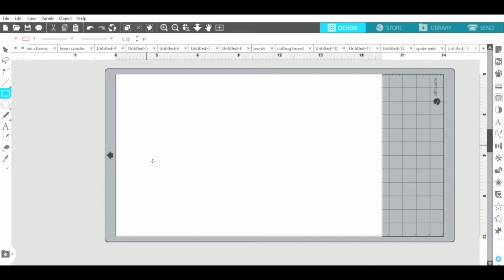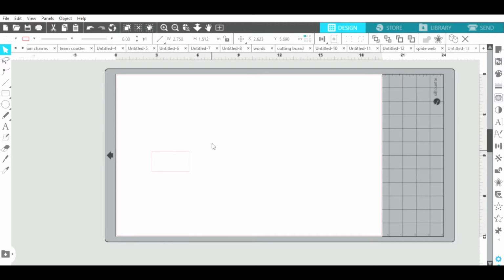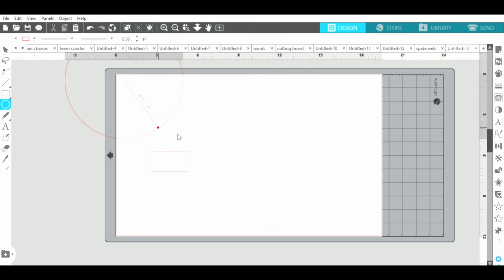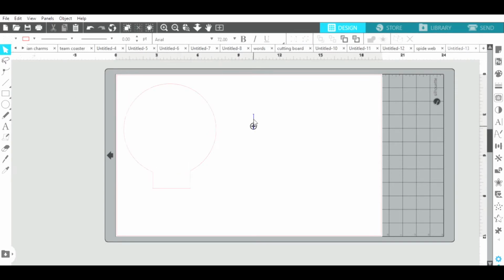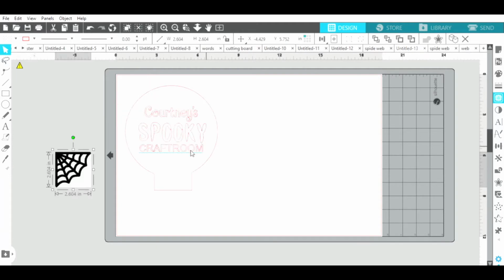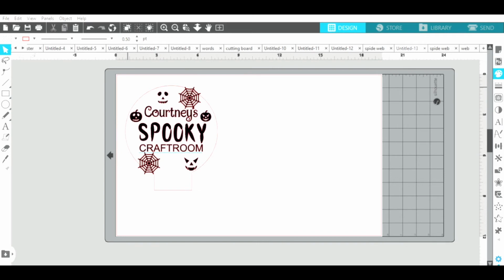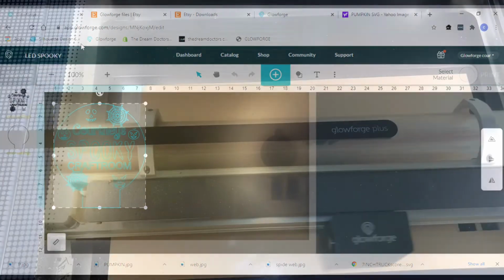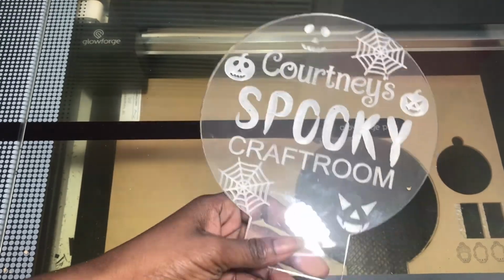Laser Cut Acrylic LED light sign using Glowforge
This project video is about making a custom LED light sign with my Glowforge Basic.

For led sign and other cool custom items Thedreamdoctors.com

Wondering how to laser engrave an LED  acrylic sign or design on the Glowforge? In this video I'll give you an overview of my process while I laser engrave a winged skull design. I'll show you what I do in Silhouette and also share a few tips on how to get a great result. Then I'll show you the finished design.

Instagram thedreamdoctors